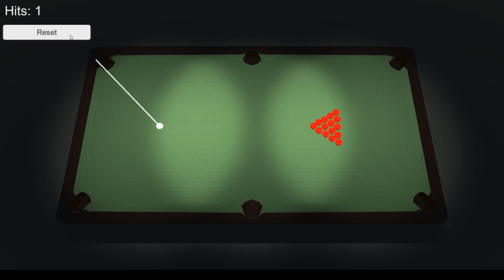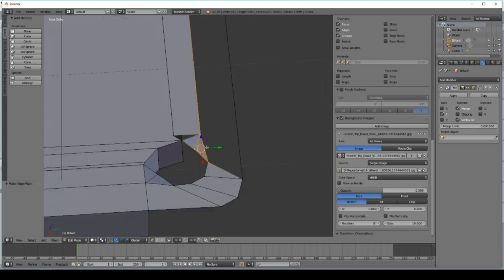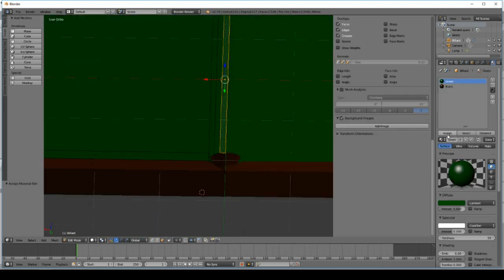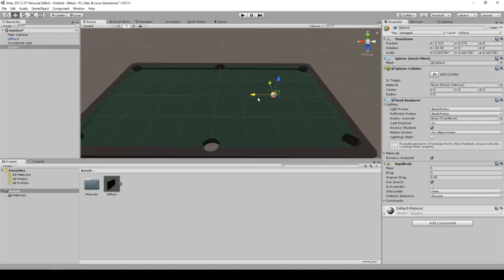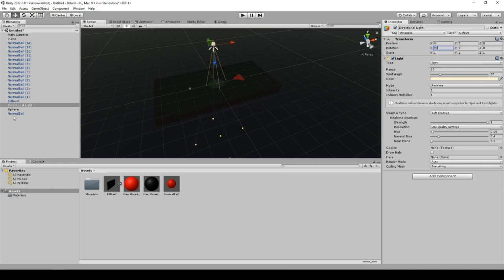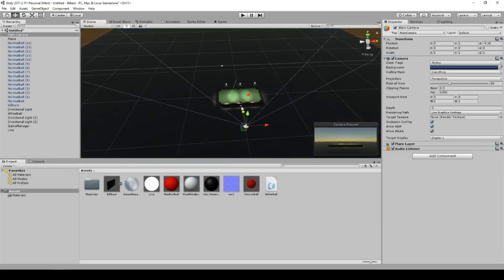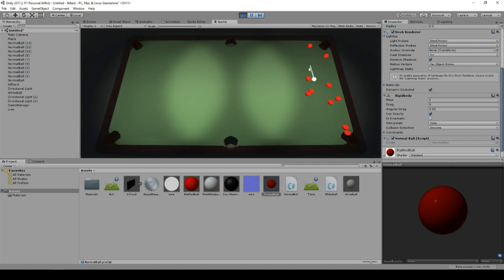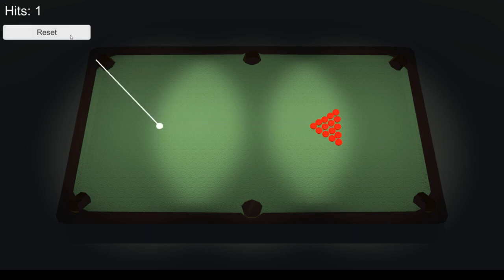3D BILLARD GAME IN 60 MINUTES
I made a billard game in 60 minutes. The game is free to play and the code is available for download.